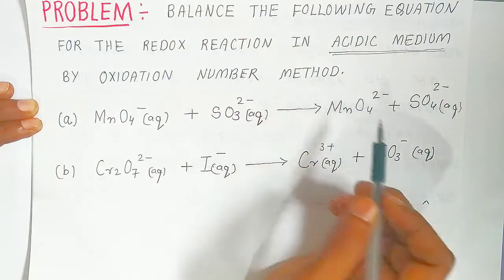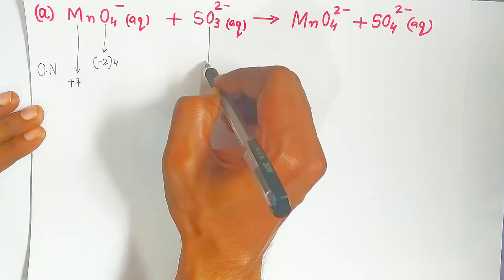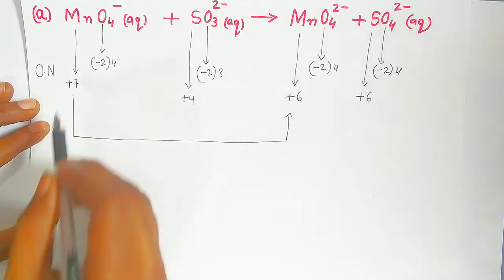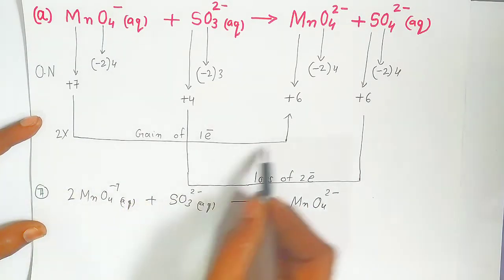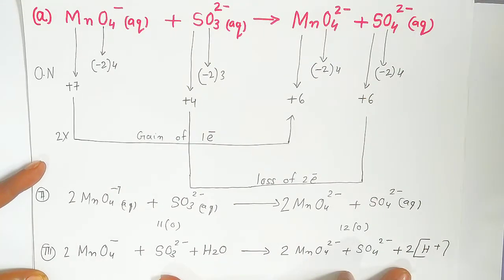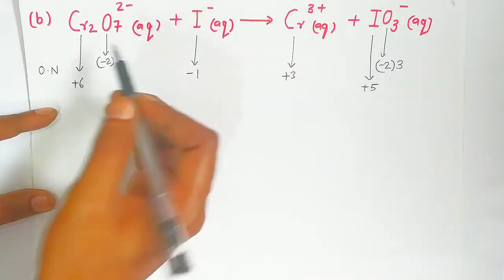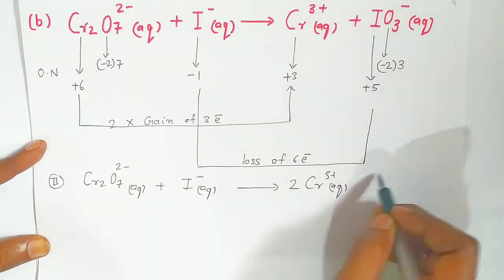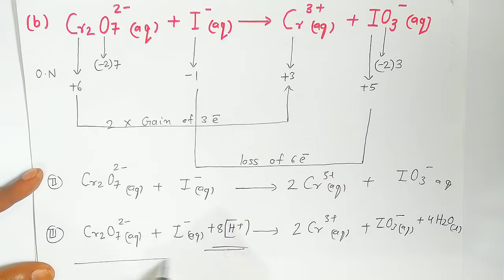Balancing redox reaction in acidic medium | Oxidation number method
Balancing redox reaction in acidic medium by oxidation number method